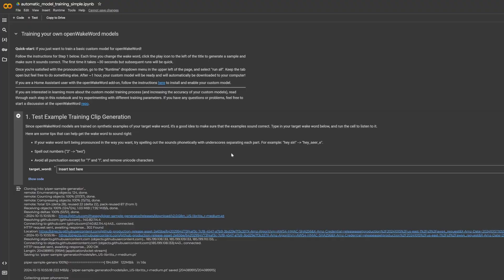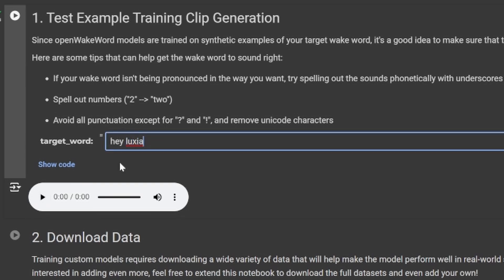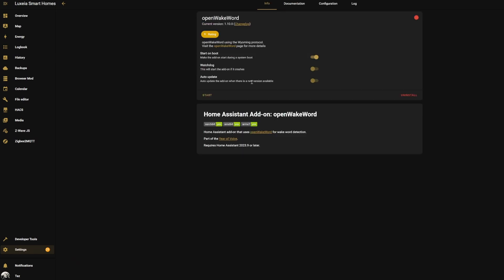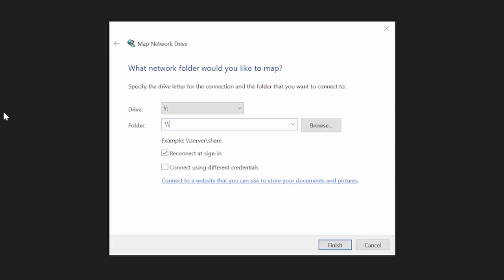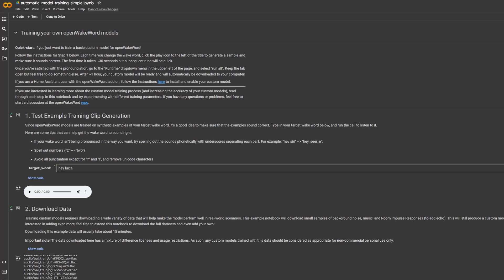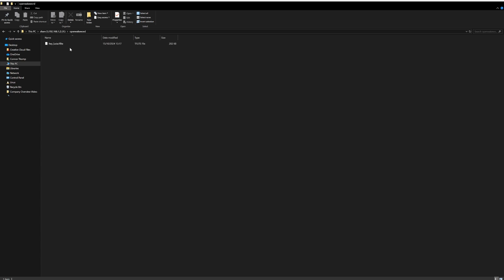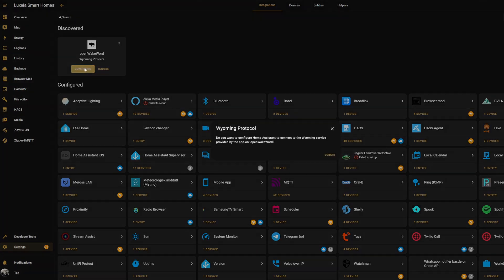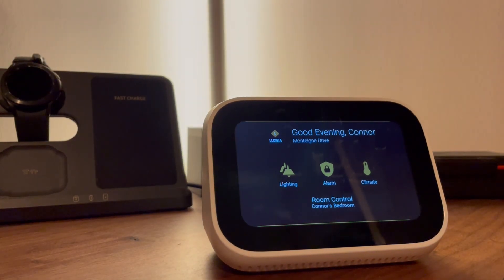Create a CUSTOM Wake Word for your Local Voice Assistant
If you would rather read through the official documentation, you can do so